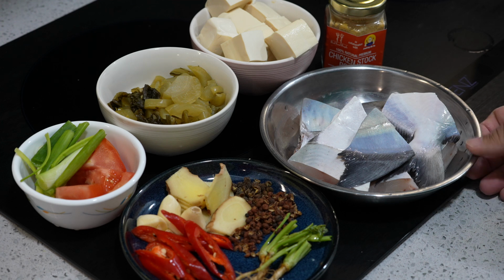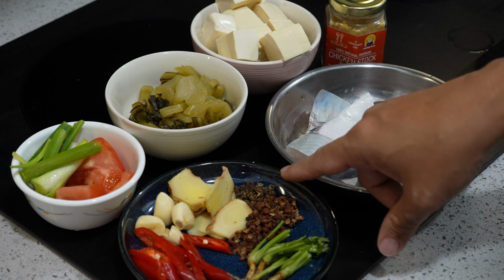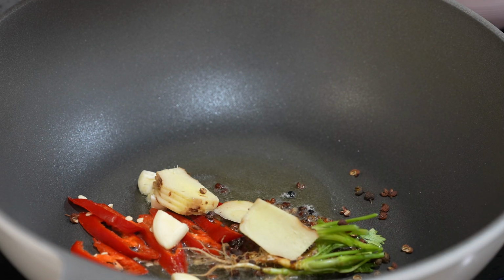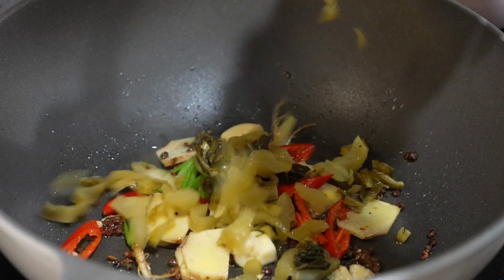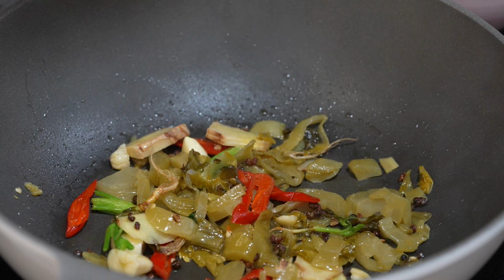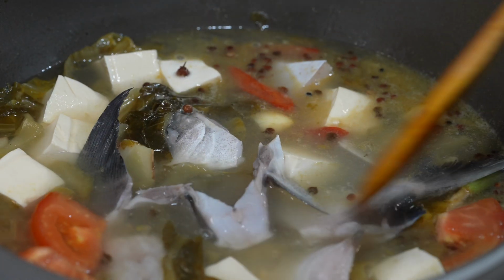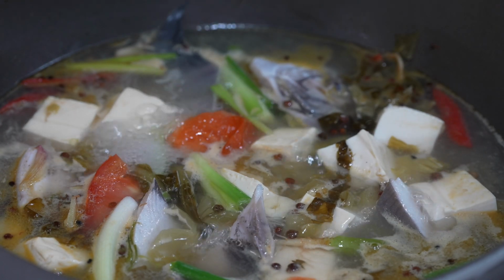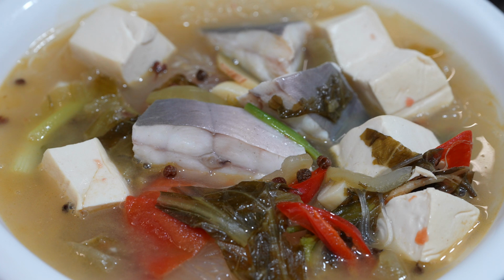Pickled vege fish soup | 酸菜鱼汤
Please also follow the latest news and updates with Cooking Ah Pa by follow and like my official Facebook Fanpage and Instagram: